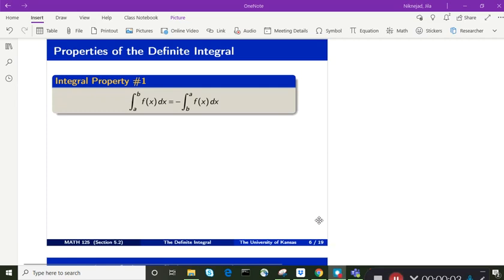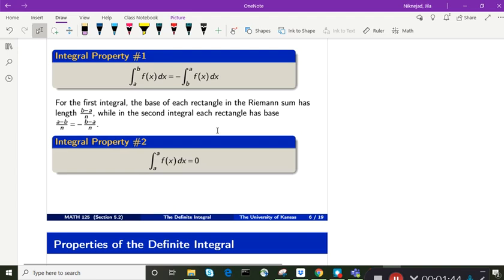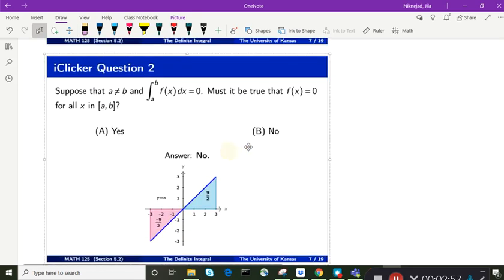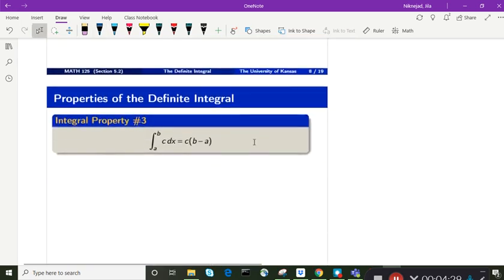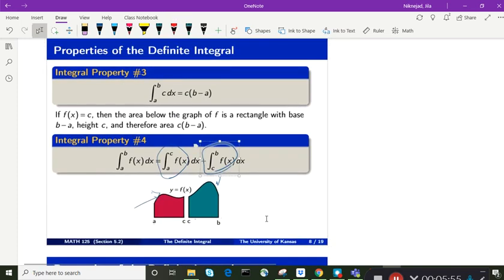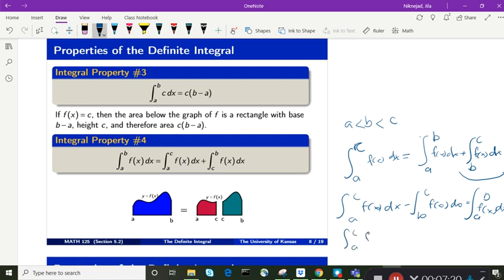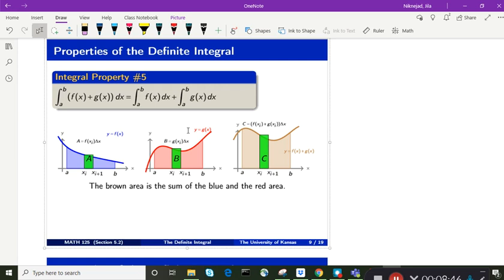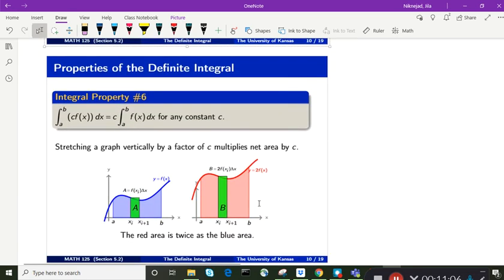5 2 The Definite Integral, Part Two, The Properties,